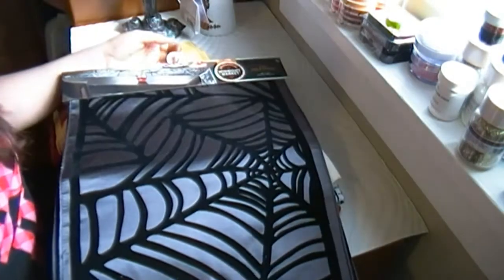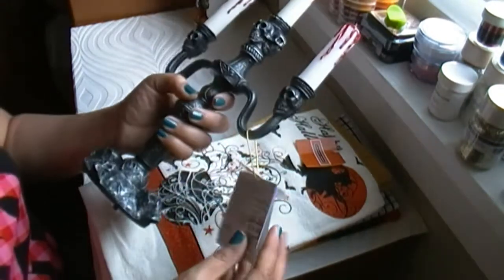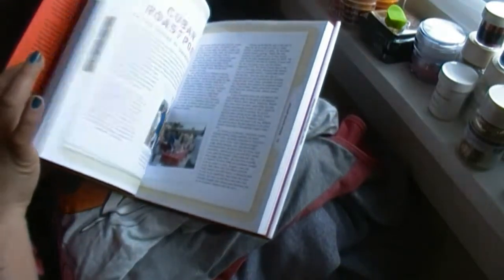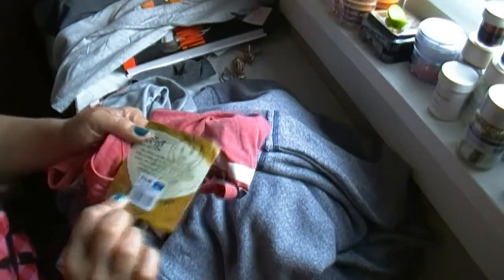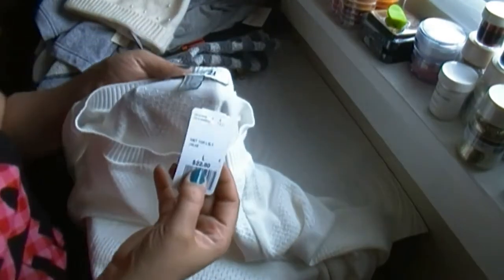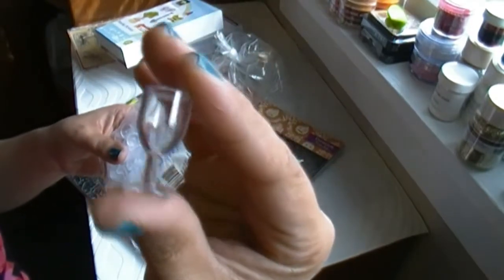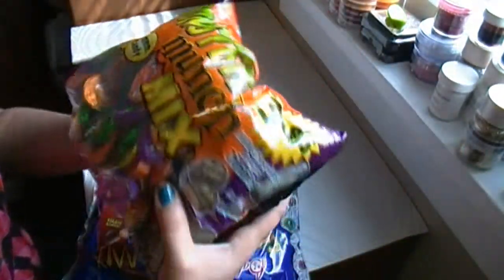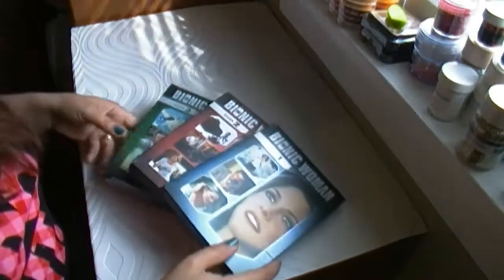Shopping day/September Haul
I went out with my friends and after a nice lunch, shoppings and fun, I did this Haul with some stuff that I also bought from other stores out of the Mall.
My Shoppings were done at: ☼ amazon.com ☼ Forever 21 ☼ Love Culture ☼ Fred Mayer ☼ Target ☼ Khols ☼